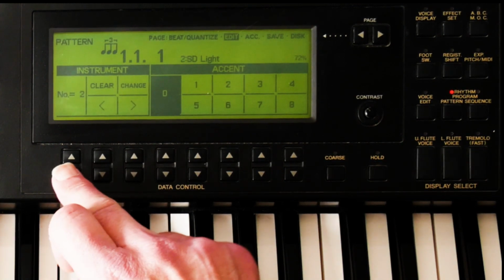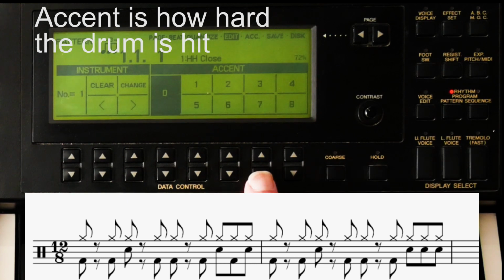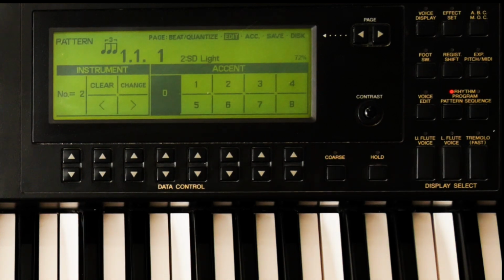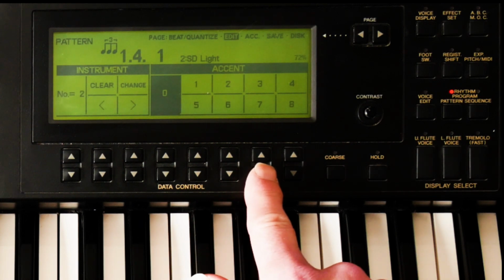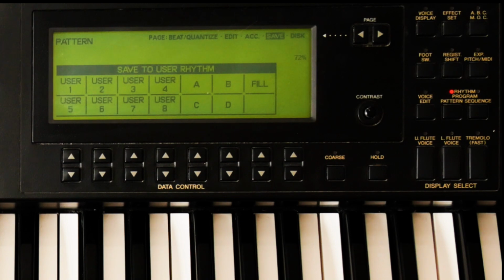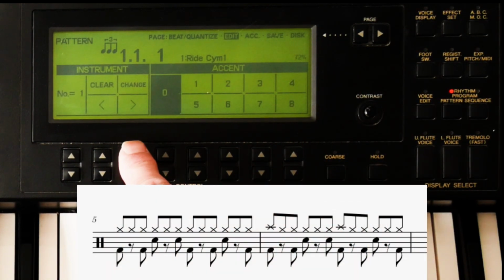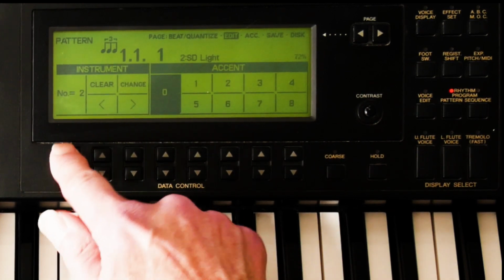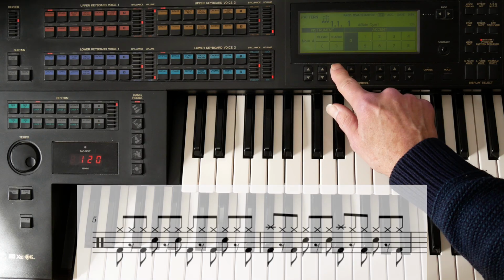Creating Rhythms on EL series Electones - short guide (not music video)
I was recently asked how you make custom rhythms and this video shows the basic process. It is important to consider that two skills are required - the technical aspects of programming the Electone, and drumming skills to create realistic sounding patterns. This video only covers the former - I am not particular good at the latter...

The ELxx range are about 35 years old, and the ELxxx range are about 25 years old, so there probably won't be much interest in this topic. But for the few people still enjoying these wonderful instruments, I hope you will find this guide to be useful.

A few notes about this video.

I left the default metronome running throughout, but this can be turned off. It only sounds whilst editing drum patterns.

It is also possible to create drum patterns with real time entry. I think for a drummer, this would give better results than the method I show in this video.

It is possible to add chord vamp patterns into a custom drum pattern, or to associate a new drum pattern with a built-in accompaniment pattern. The video was becoming too long so I have not included these.

I should probably have explained more about the structure of drum patterns. On the Electones, each beat is subdivided into 24 time intervals. Using quantizing, as I did, lets you only access some of these time intervals. Using crotchet/quarter note triplets splits each beat into 3, so a 4/4 time signature has a total of 12 hit points in one bar, which is why I described this as suitable for a 12/8 rhythm. Whilst editing, the display shows figures in the form "1.1.  1". The first digit is the bar number, which is either 1 or 2. The second number is the beat, which is 1, 2, 3 or 4. The third number is the sub division and is a number between 1 and 24. The quantizing selected will determine which numbers between 1 and 24 are used/displayed.

Once drum hit as entered, it is possible to change that drum sound for a different one. Press and hold Change, and choose a new one, as in the video.

Once saved, drum patterns can be edited. Press and hold the Pattern button, then select the required rhythm. It must have been assigned to one of the two 'dot' buttons first though.

Drum patterns can be saved to disk. New drum patterns can be loaded from disk. I didn't cover the 'Disk' menu but it is there in the pattern edit displays. Yamaha used to sell drum pattern disks, which sell sometimes appear on auction sites.

Also, once you have created drum patterns, they are saved to the MDR along with your registrations. Just save the registrations in the usual way, and the patterns are saved automatically.